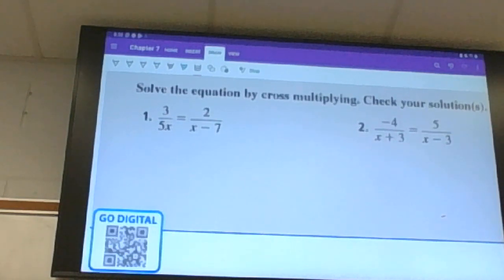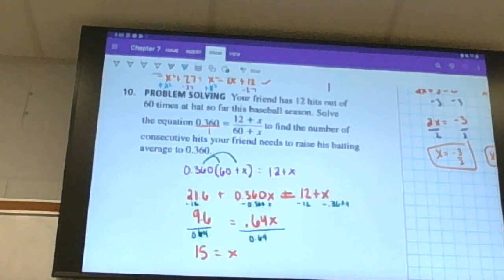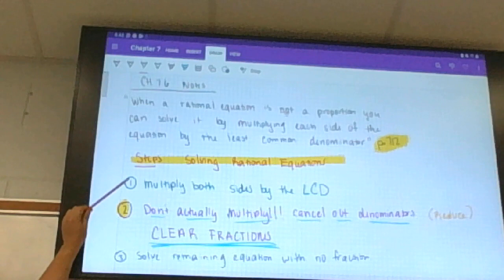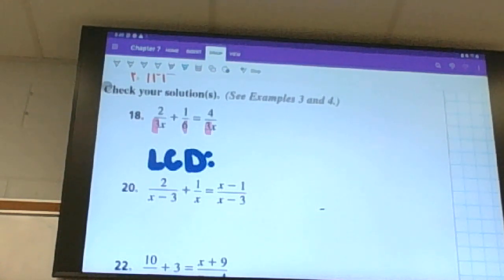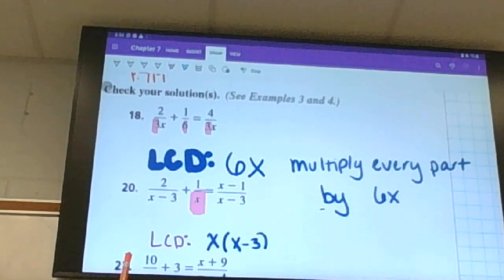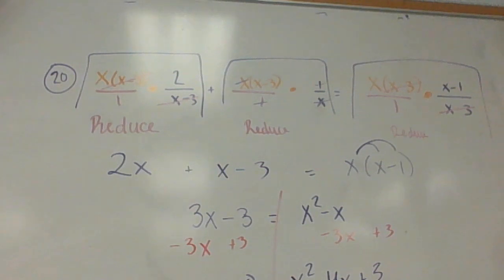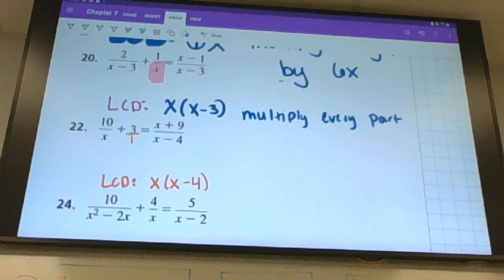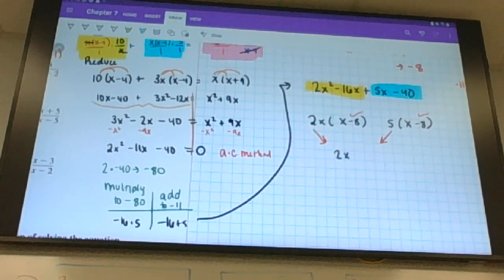Tuesday PAM 3